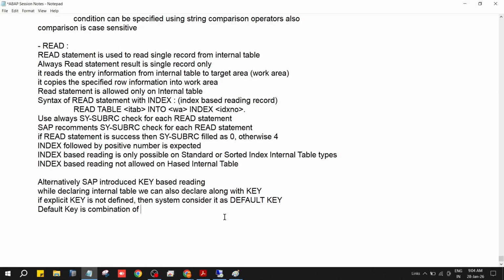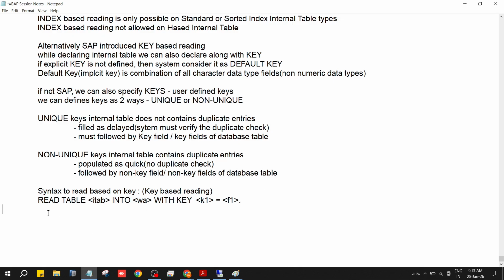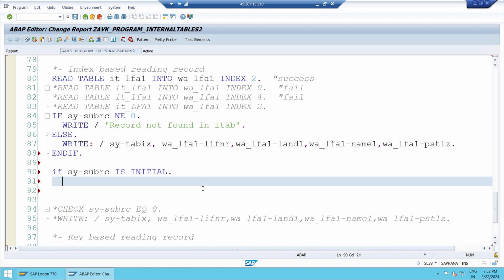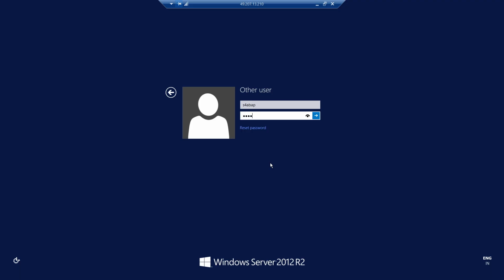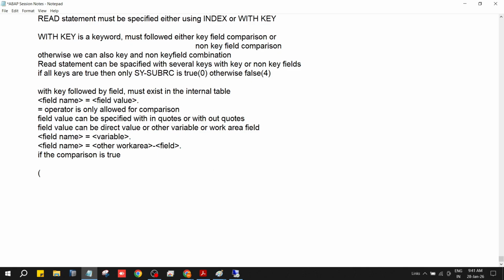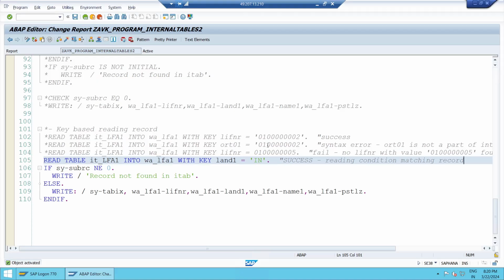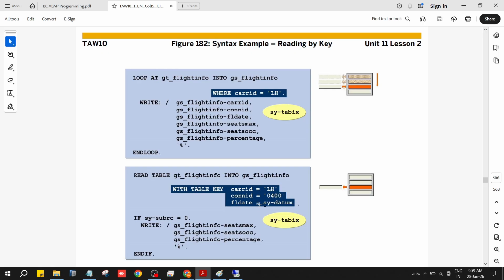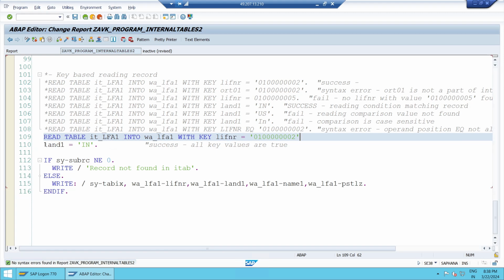Session 154 Working with Internal Tables READ Statement using KEY